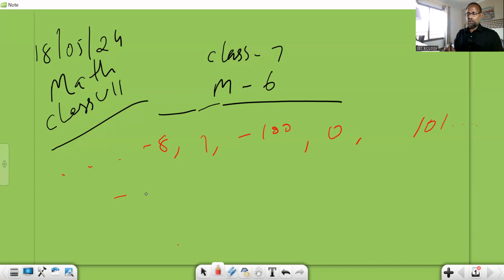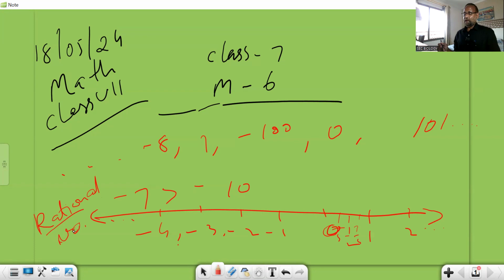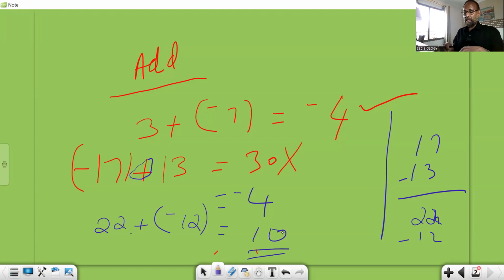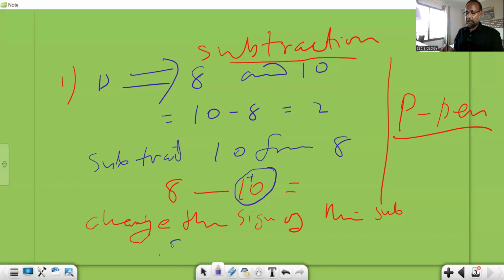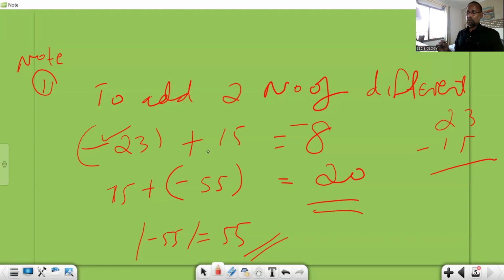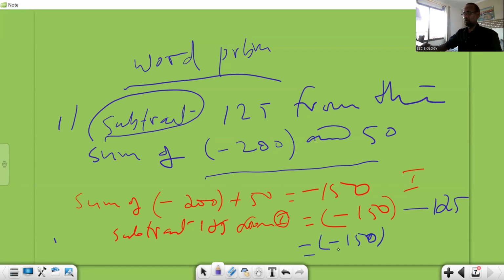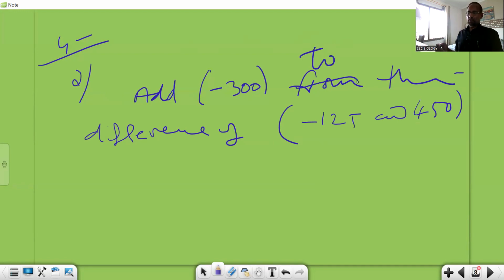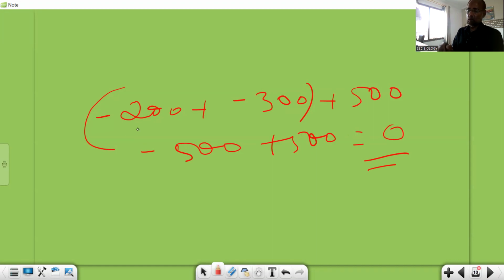Math Class -7.Integers word problems